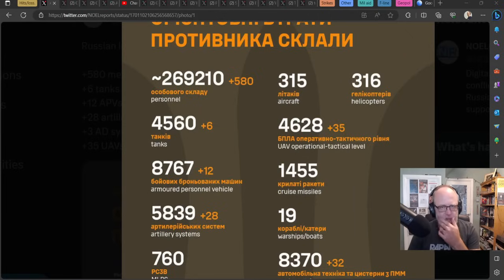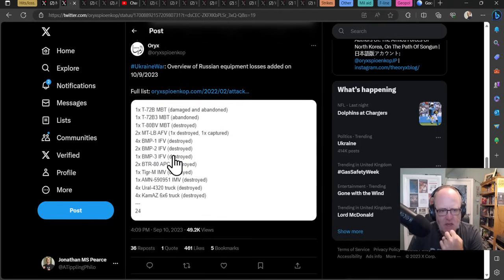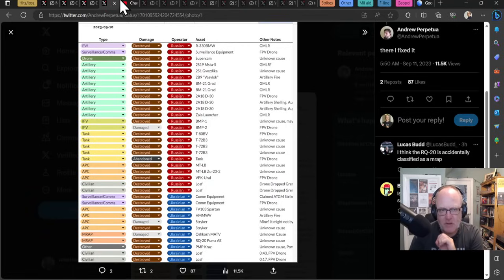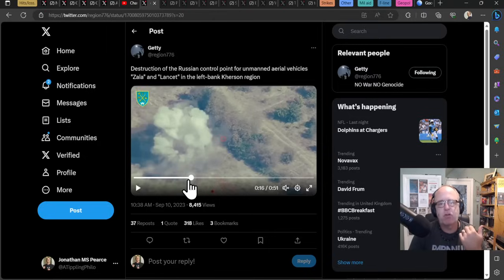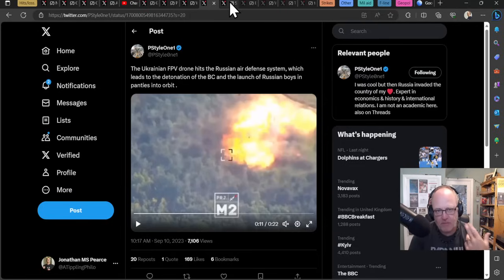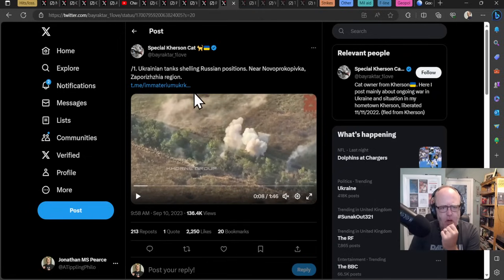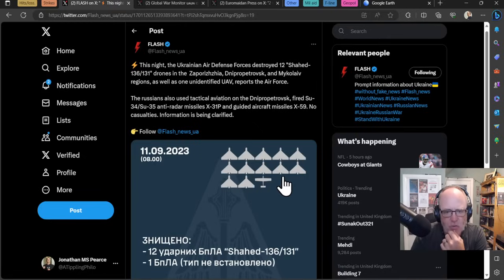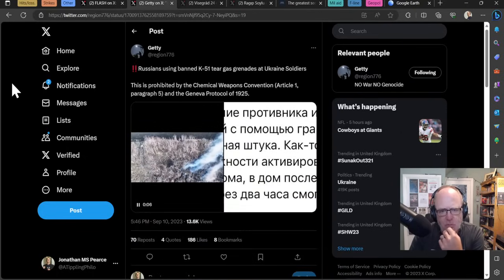Ukraine War Update NEWS (20230911a): Pt 1 - Overnight & Other News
Videos/sources in hits/losses sections:
Losses and hits

0:00 Start
0:10 Hits/losses
19:05 Strikes
21:45 Other

1) These are real people with real lives and real families who love them. Don’t let the numbers sap your humanity.
2) These numbers probably aren’t accurate but they’re the best we have and we don’t need them to be accurate to be indicative of patterns of activity.
3) All losses are estimates.  Losses cannot be counted with accuracy because of the conditions on the ground.
4) Both sides would see it to be of their advantage to minimize their own losses maximize the other side’s losses.
5) Neither side releases their losses but we have enough transparency from the Ukrainian side to have confidence in they are indicative.
6) Personnel losses are hard to count. If a soldier gets injured, heals up, and returns to the front line only to get injured again, is that one loss or two? Also, how to deal with losses from PMC’s or soldiers fighting with RF from occupied territories?
7) Equipment losses are hard to count. If an AA complex involves several parts and one part gets disabled, is that a loss, or a fraction of a loss? If a tank gets disabled, repaired, back into the fight, then disabled again, is that one lost tank or two?
8) All recorded losses are vulnerable to multiple reporting. We have already seen numerous cases of multiple drones in the air reporting the same loss from different angles as multiple engagements.
9) Losses are not always reported on the same day they occurred. It is frequent that drone losses are reported at least 24 hours after other terrestrial equipment losses. Certain losses may not be reported for days or weeks for military intelligence reasons.